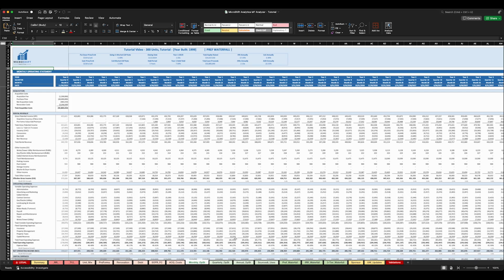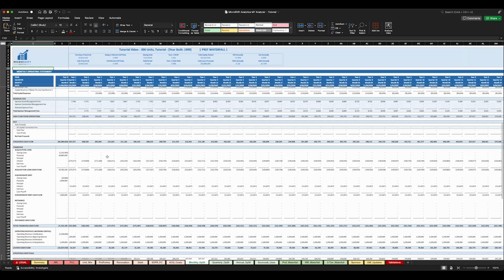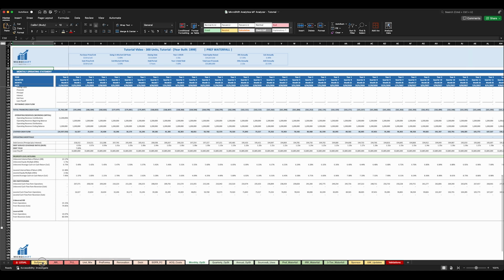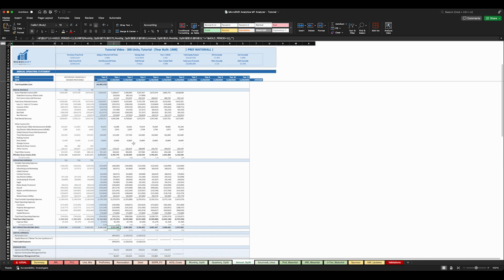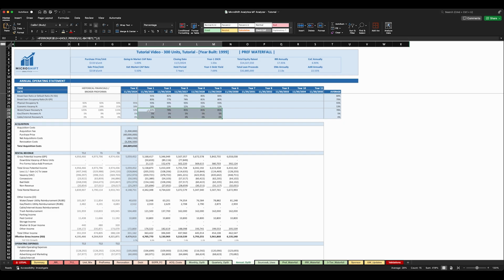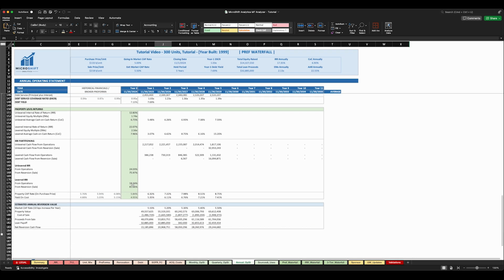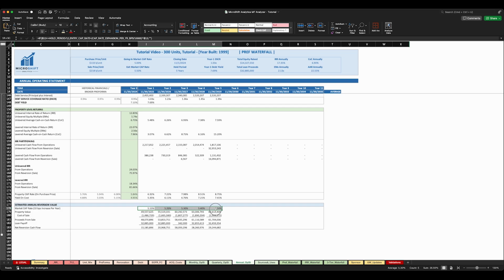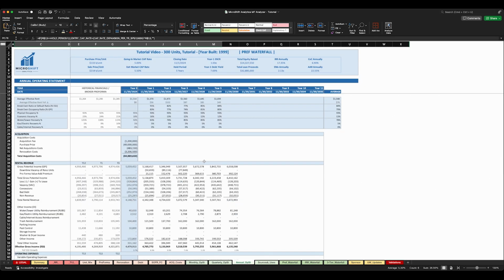MSA Analyzer Tutorial: Operating Statement (Monthly, Quarterly, Annual) Tabs